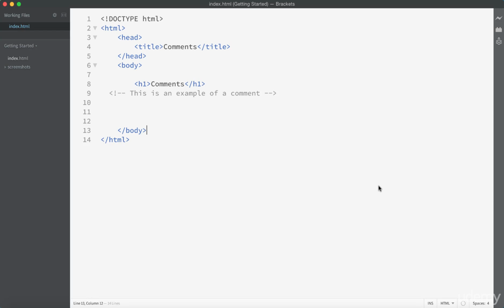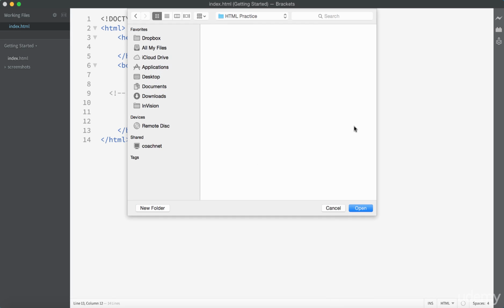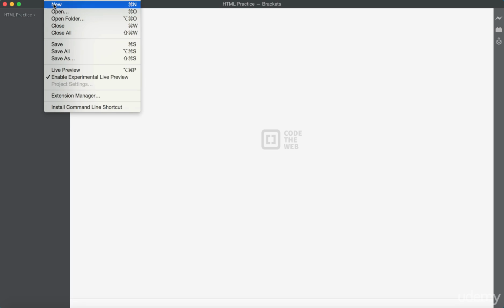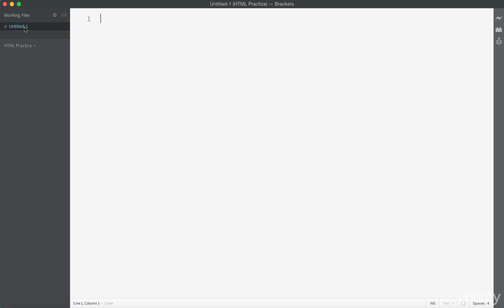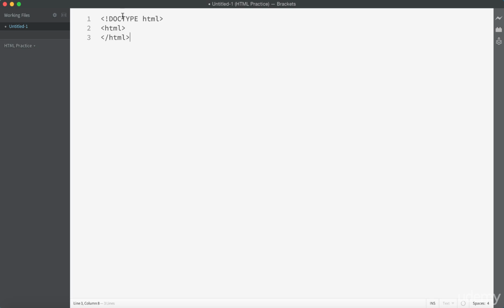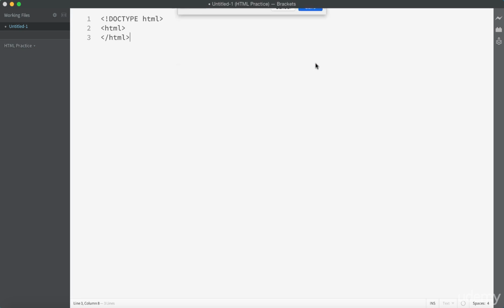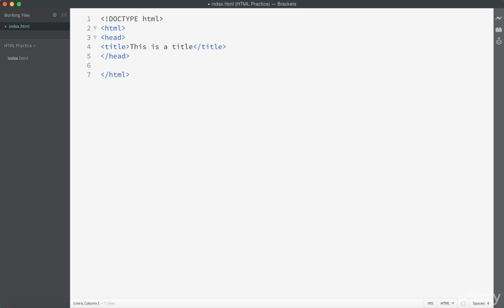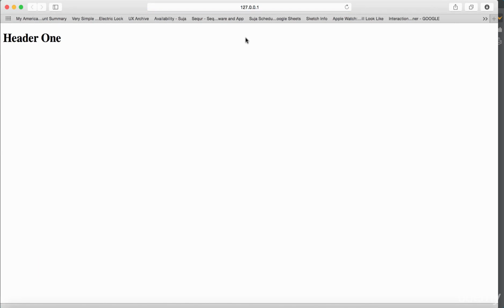08 New Project & Challenge One